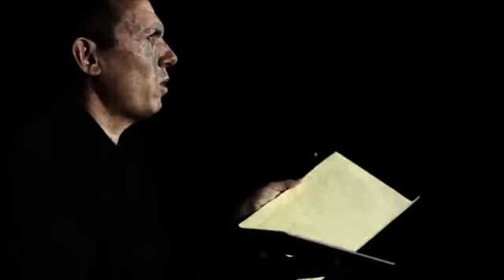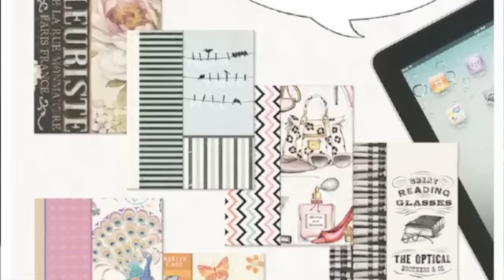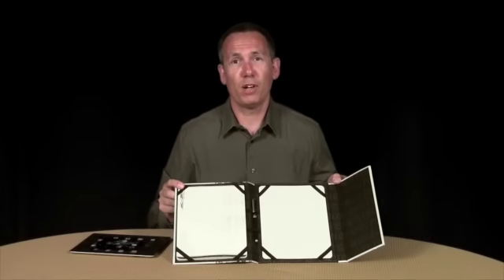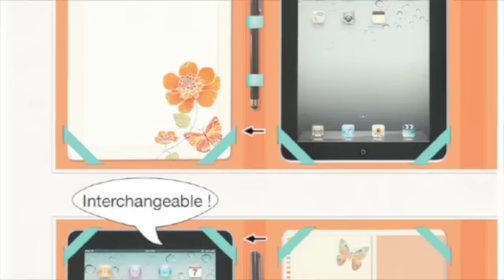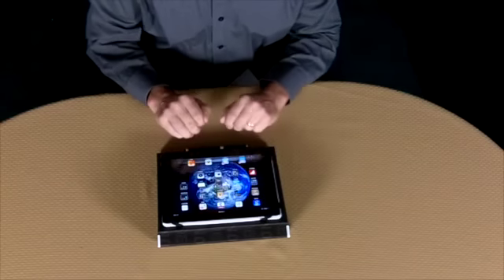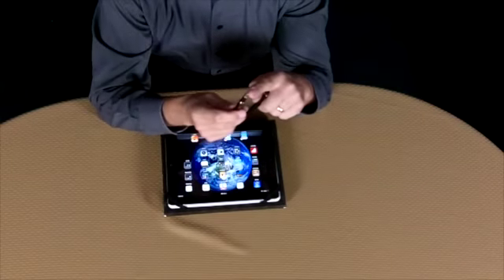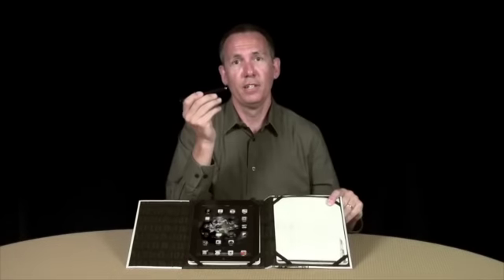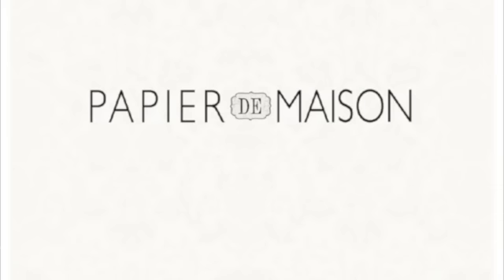iPad Case, iPad Cover, iPad Mini Case, iPad Mini Cover from Papier de Maison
Don't you just love your iPad?! But how do you juggle your iPad, a pad of paper, and a pen when you're on the go or at a meeting?

Discover the Papier de Maison iPad Case as Andy Meehan shows you the benefits.

Papier de Maison and your favorite iPad: Best Friends Forever!